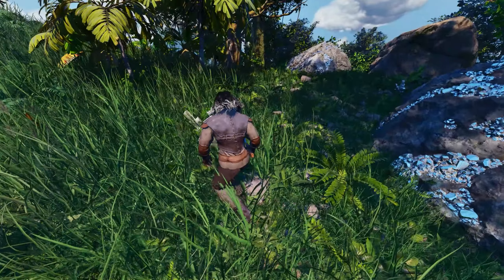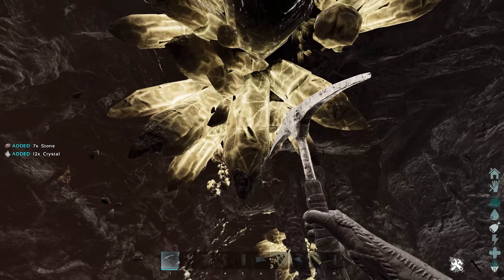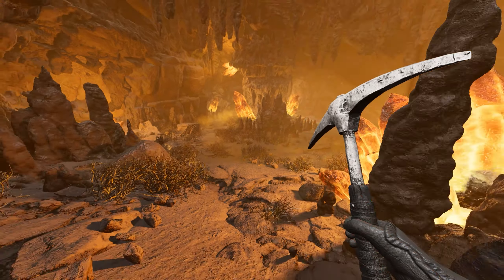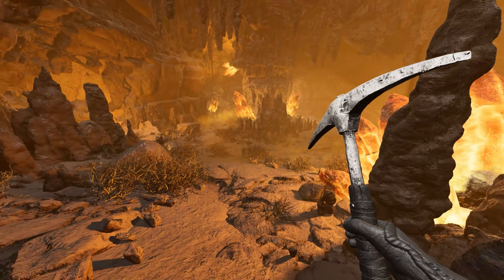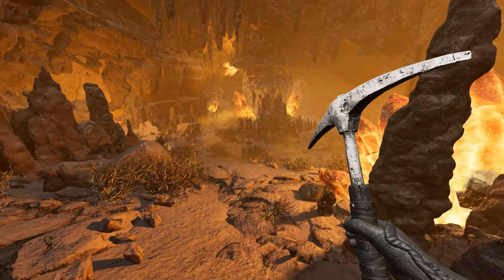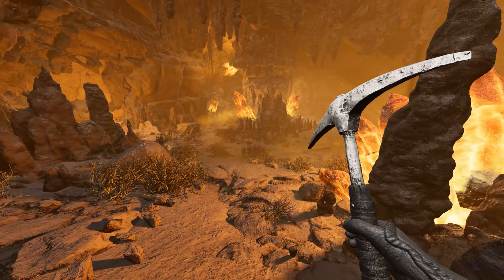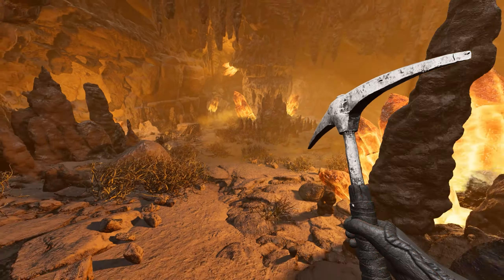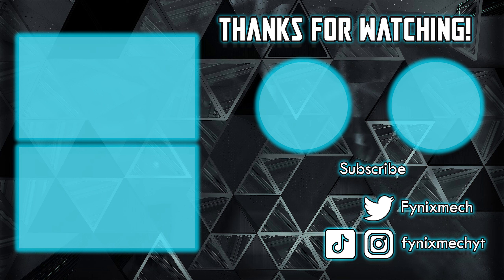Top 5 Best Crystal Locations EASY!- Ark Survival Ascended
I show you my top 5 best surface locations to gathering Crystal in Ark Survival Ascended.  That means no deep water/ underwater tames and no scuba is necessary.  Ideal if you don't like going into the water.

0:00 Intro
0:20 What does crystal look like?
0:41 Location 5
1:45 Location 4
2:52 Location 3
3:20 Location 2
3:53 Location 1
4:43 Bonus Location